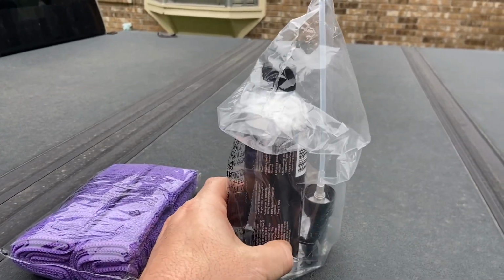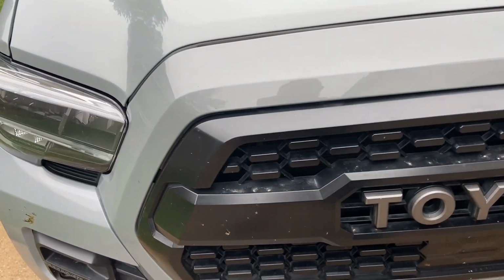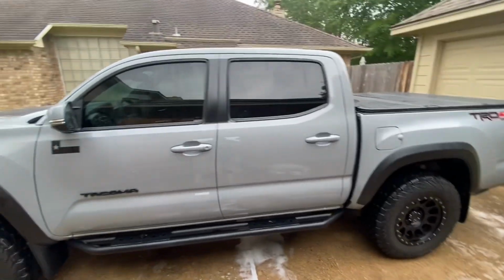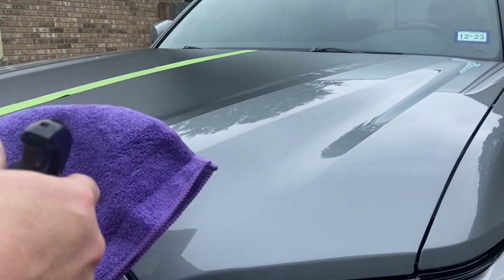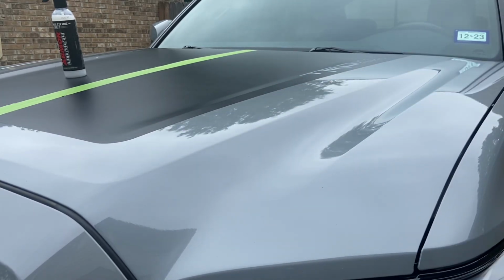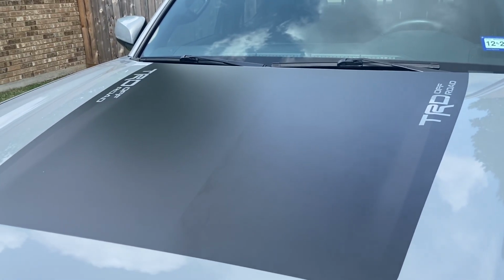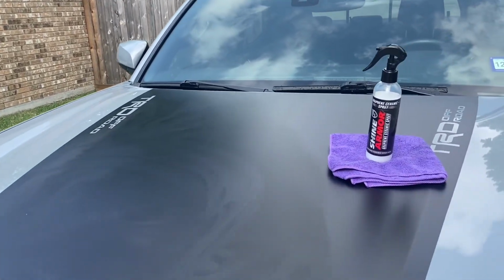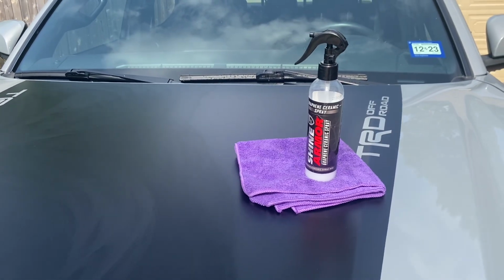Shine Armor Graphene Ceramic Spray Review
Shine Armor sent me there Graphene Ceramic Spray to try out and review on the tacoma

Shine Armor Graphene Ceramic Spray is a highly-concentrated, simple to use, DIY graphene ceramic coating that is ready to go out of the box. It is perfect on its own or as an added layer of protection for your current Ceramic Coating or waxes. This Graphene Ceramic Spray has extremely powerful hydrophobic properties that deeply enhances your shine with an easy spray and wipe process.

Just Can’t Sit Still